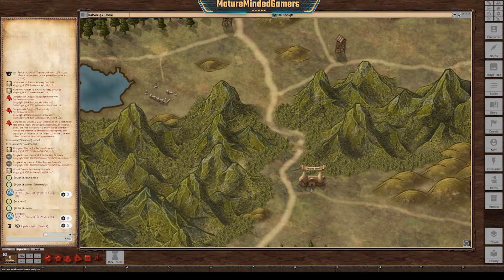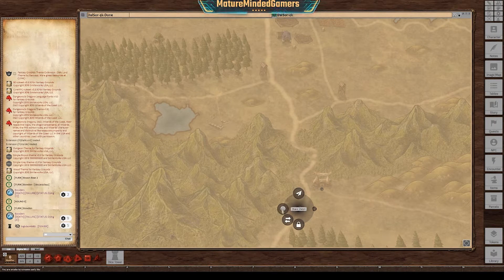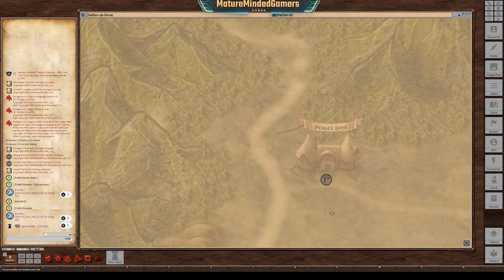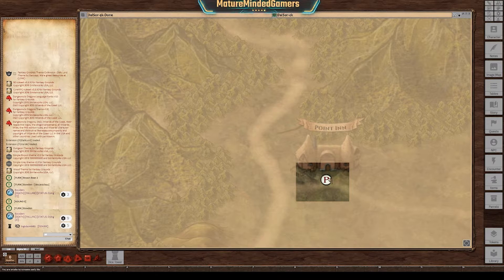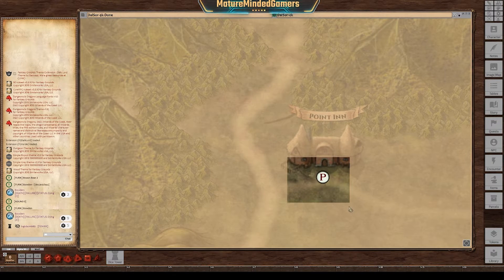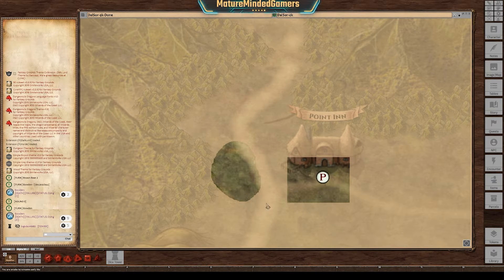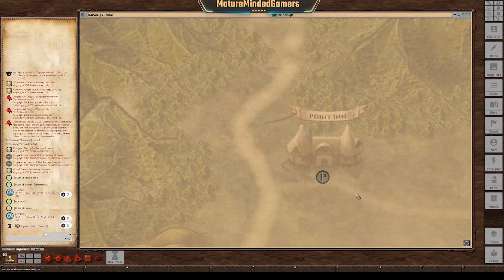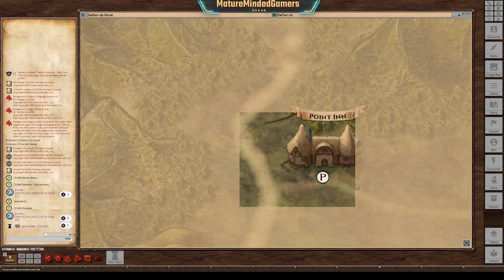Fantasy Grounds Classic - How to do Mask / Fog of War - Fast and Easy